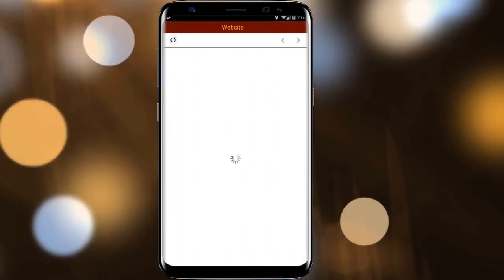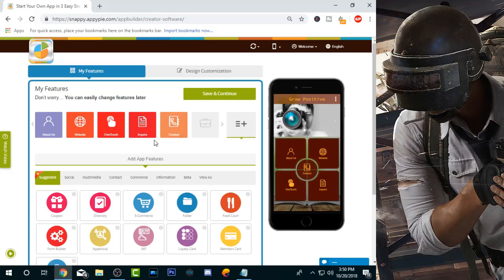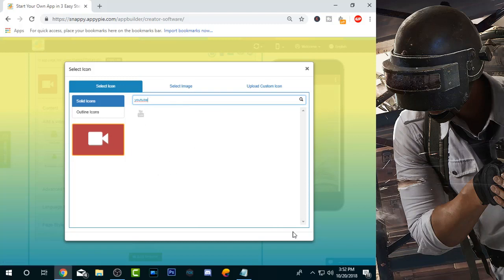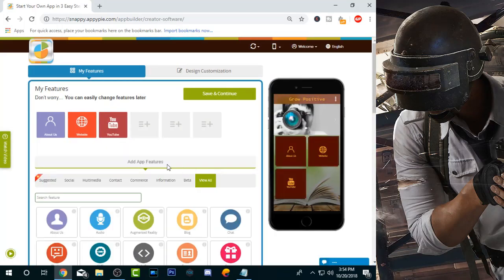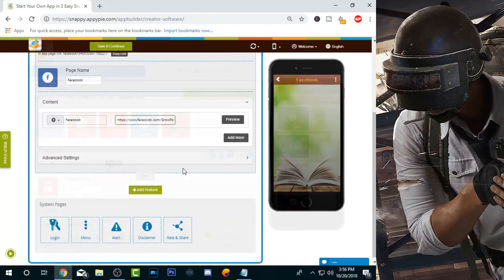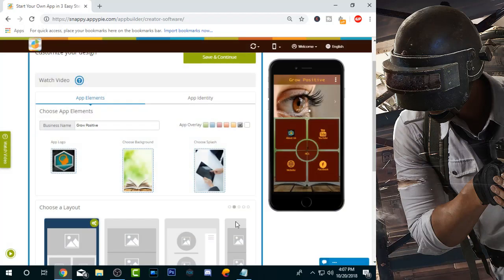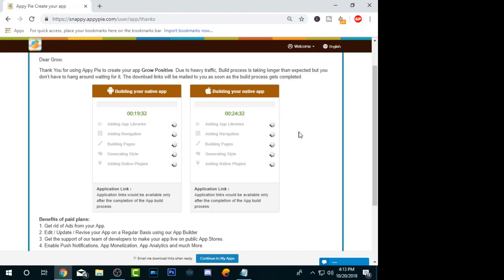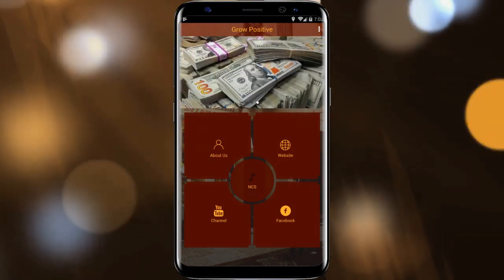How To Make Free Android/IOS App - Without Coding - Appy Pie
How To Make Free Android/IOS App - Without Coding - Appy Pie. [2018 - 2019]

➤➤NCS

How to make a Free Android App in Minutes. How to create an app for free without coding in just 5 minutes | App development. How to make android App and earn money without coding. How to Make a Free Mobile Application. How to Make Android Application (APK) & Earn No Coding Required.